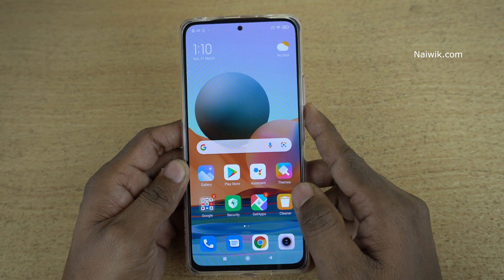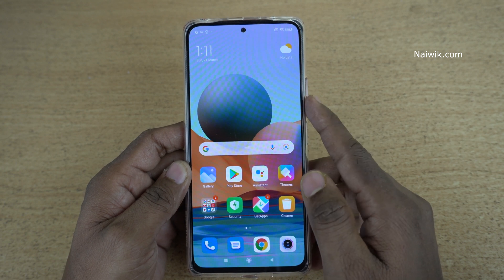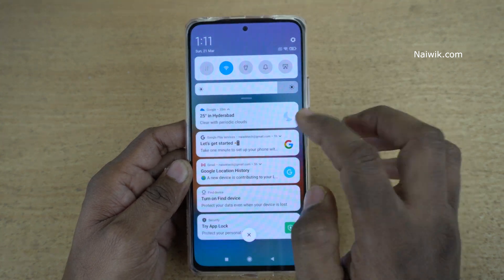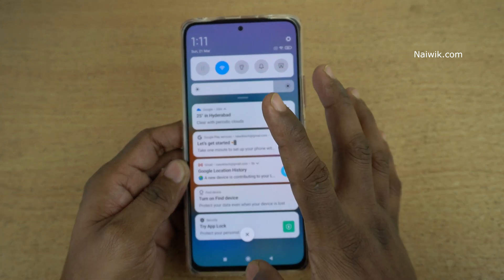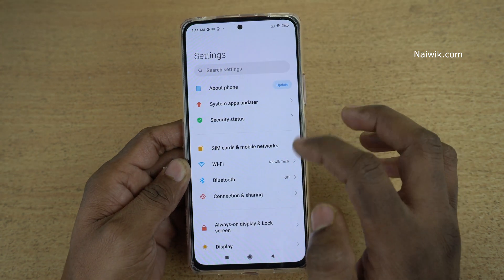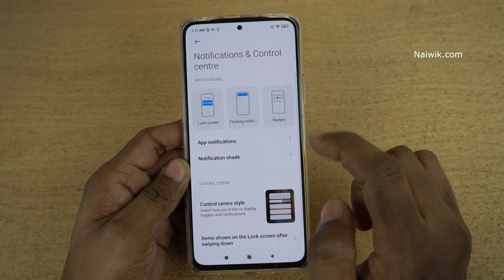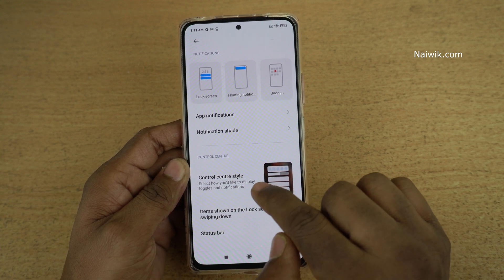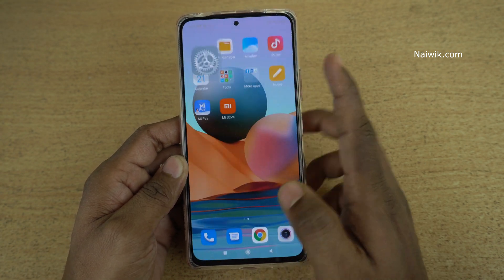How to change Control Center to new version in Redmi Note 10 Pro Max || Miui 12